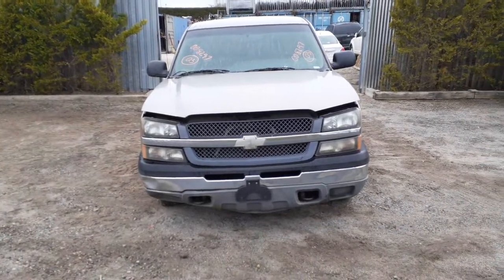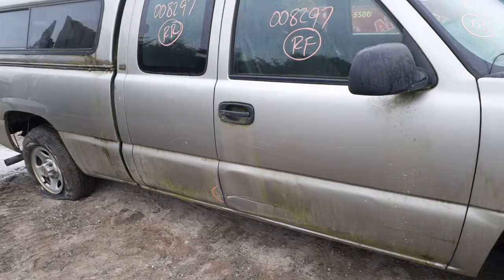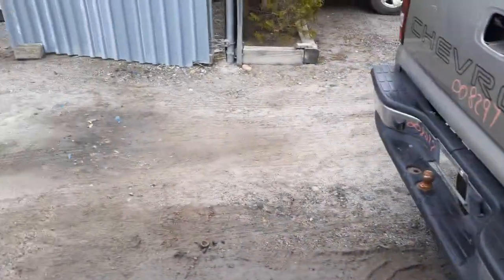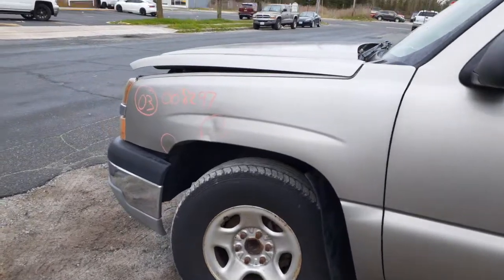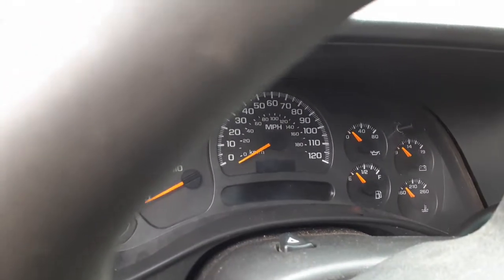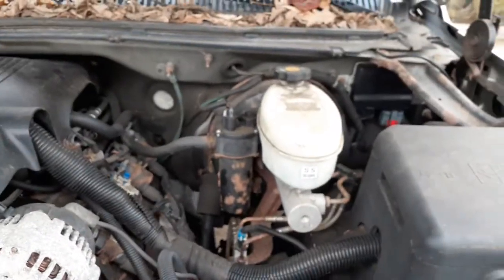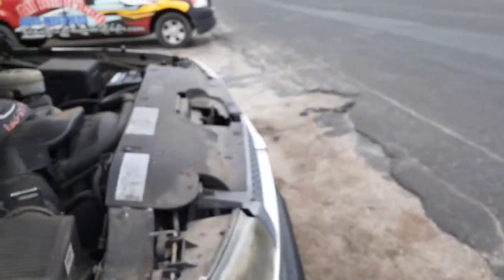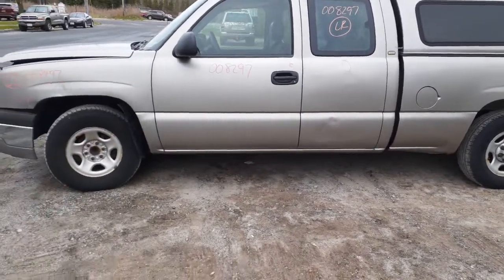All American Auto Wreckers is Dismantling this 2003 Chevy Silverado Ext Cab 2we 4.8 At Stock # 8297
This 2003 Silverado came in running and driving with a Vortec 4.8 engine.  This Chevy P-up is 2 wheel drive with a 4.8 engine and a automatic transmission. This Pick up is a EXT-Cab with a 6.6 feet bed. This Silverado came in with a lot of rust and rot all around the truck. It also has a ARE Cap on it in silver in good condition. It also has a disc brake rear end with 3.42 gear ratio and its a locker with abs brakes. We also have the front suspension parts all complete.  The Exterior is Paint Code-11U-Pewter. The Interior Trim code is-69I-Pewter gray Cloth. The Build Date is 9/2002. So if Moe-Larry or Curly can help you with any parts from this 2003 Chevy Silverado 2wd Stock # 8297 PLEASE call us Toll-Free at .